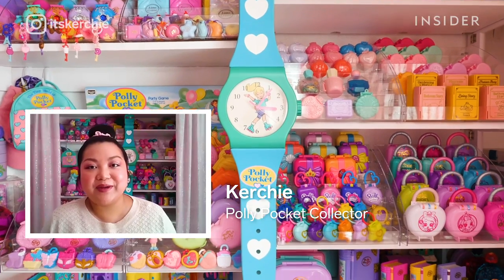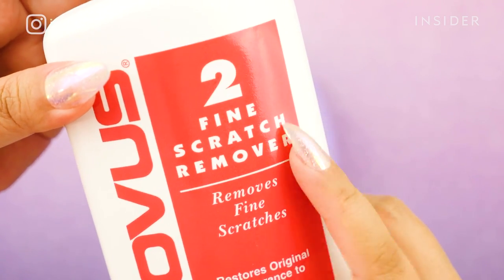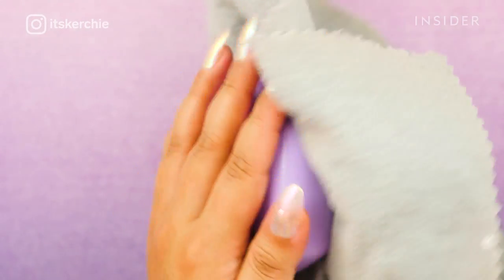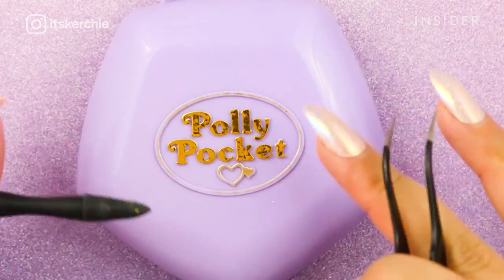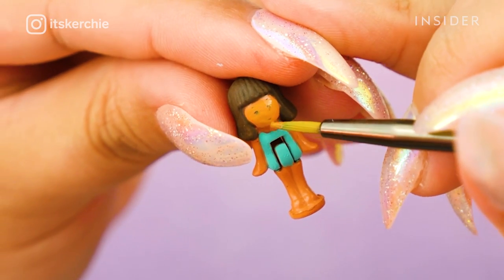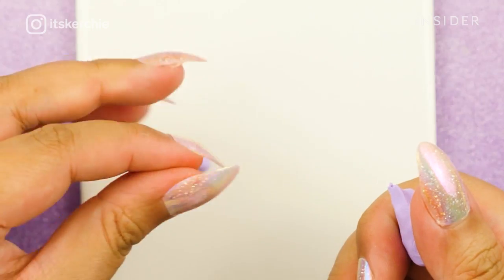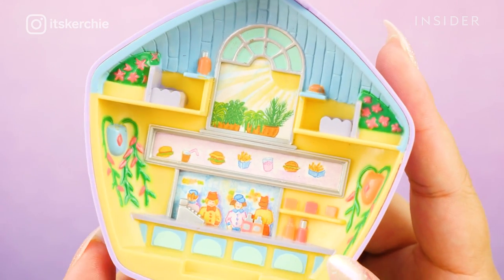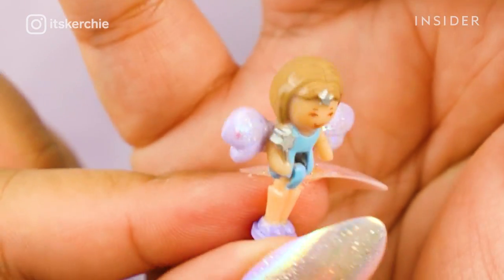How A 28-Year-Old Polly Pocket Set Is Professionally Restored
Kerchie is a YouTuber who repairs vintage Polly Pocket sets. She shows us how to restore a 28-year-old Polly Pocket set. This includes repainting the characters and the interior of the compact, creating a new foil logo and gluing it on, and creating new polymer clay wings for the characters.